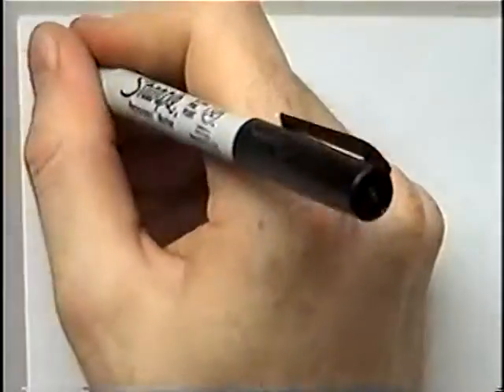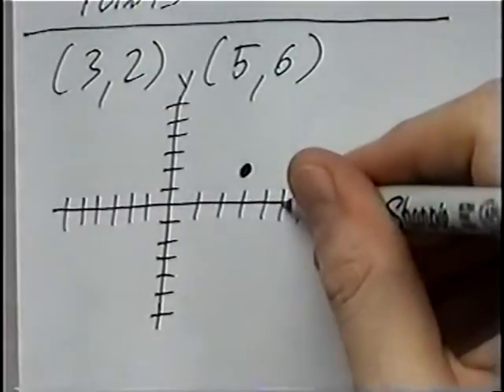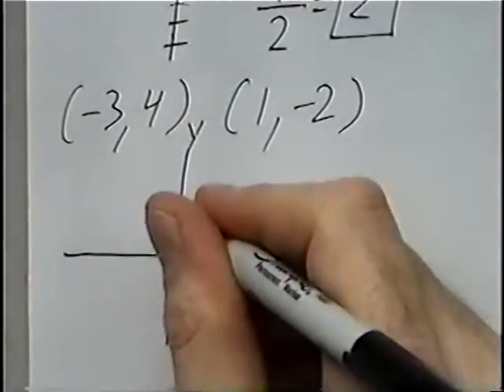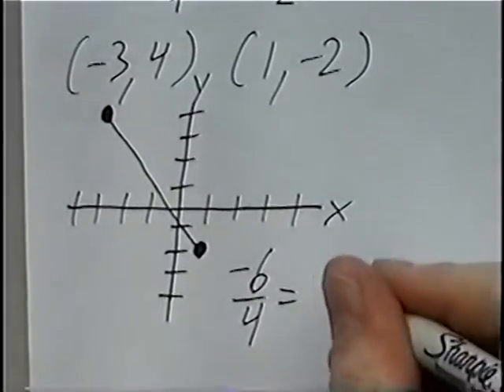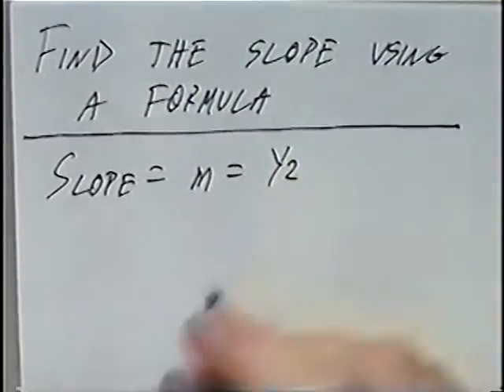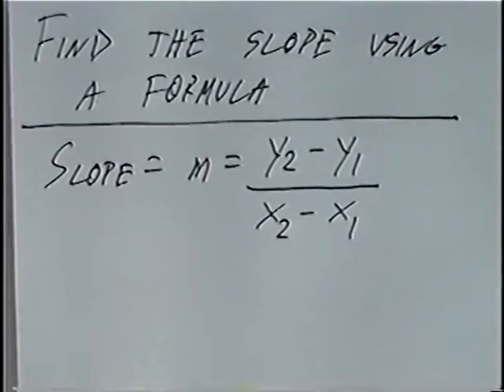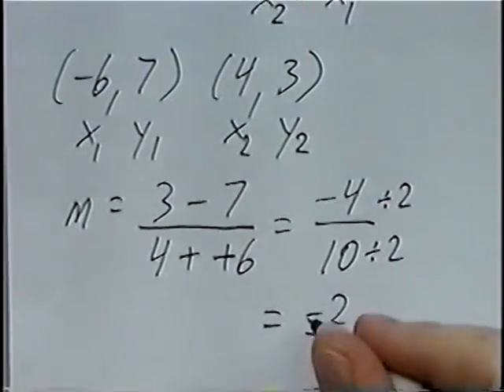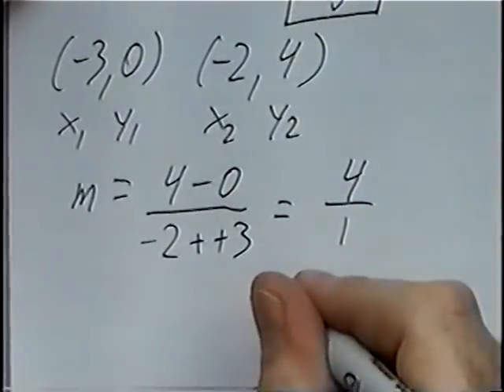Algebra 1 5.1 part 2